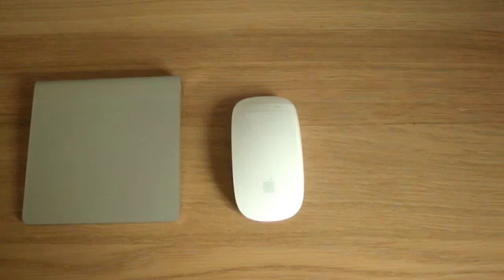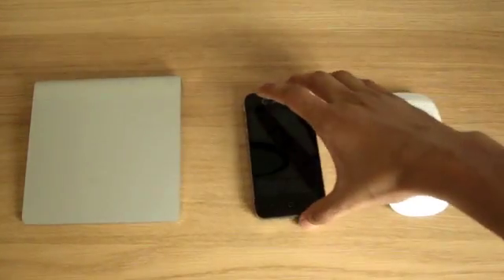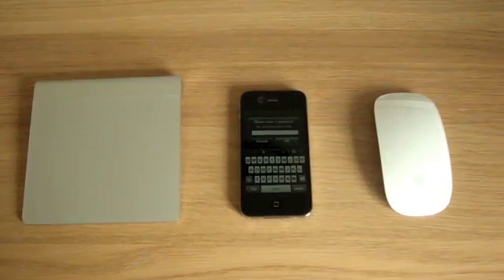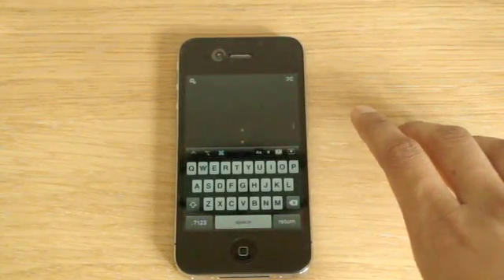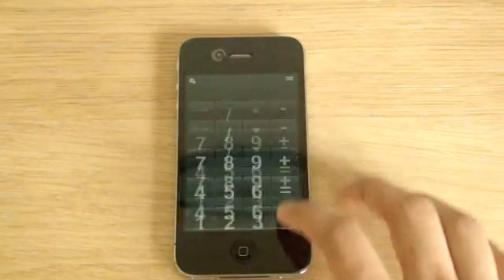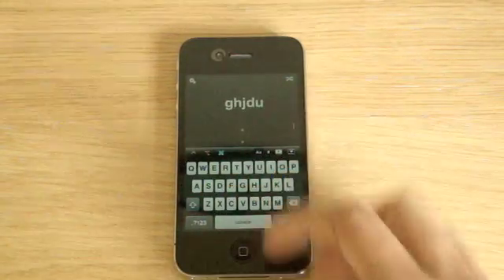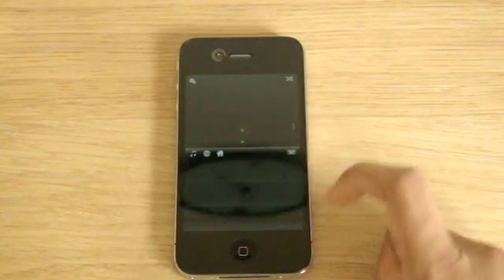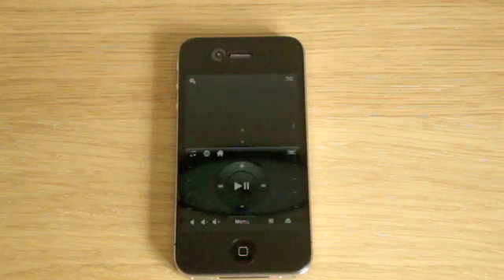Use iPhone 5 as Mouse!!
I show you how you can use the iPhone 5 as a mouse as a replacement for the Apple Magic Trackpad and Magic Mouse